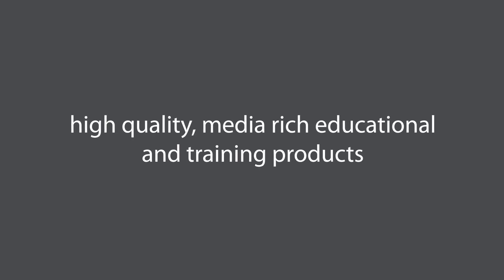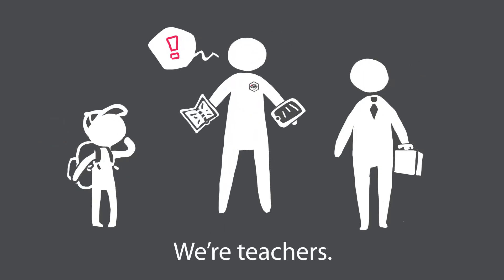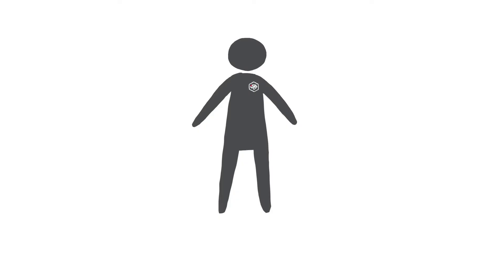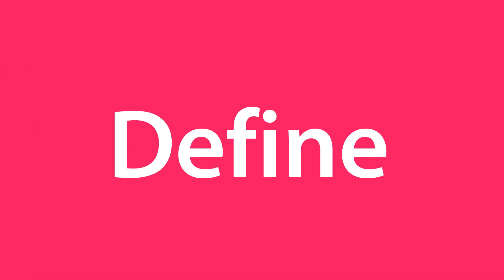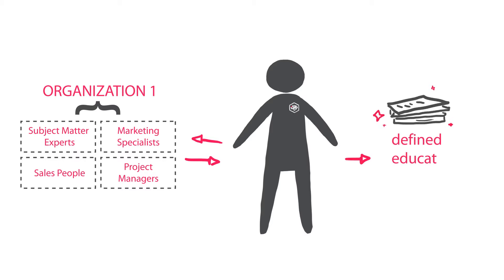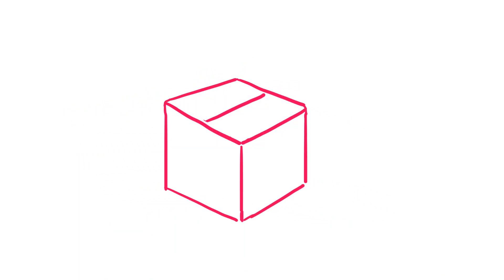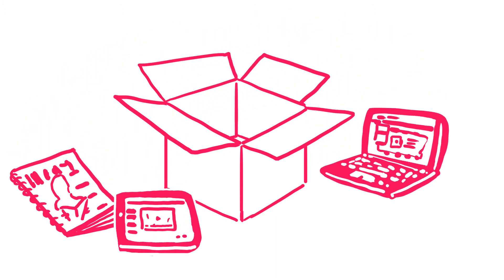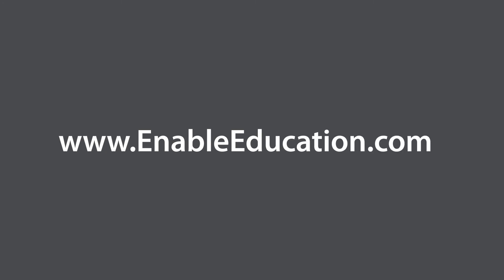Enable Education: Who We Are and What We Do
Enable Education.com builds high-quality, media-rich educational training material for the class room, board room, and training room.

We focus on assisting organizations with the challenge of creating engaging teaching and learning materials for a wide variety of learners. This includes both technical and non-technical subject matter. Some examples include Lego MINDSTORMS Robotics, SolidWorks CAD software, and the National Instruments LabVIEW integrated development environment.

In 2015, Enable Education launched Thinkscape, an innovative learning platform that delivers new learning materials and brings existing content online, in engaging, interactive lessons that truly connect educators and learners.Thinkscape makes materials accessible on any mobile device, anywhere, anytime, and can provide detailed business intelligence with custom dashboards that help companies understand their customers’ behaviour. It can also include built-in E-commerce and recurring payment features.

Get to know us, and find out how we can help you reach your learners!